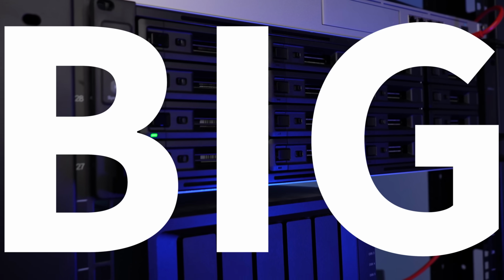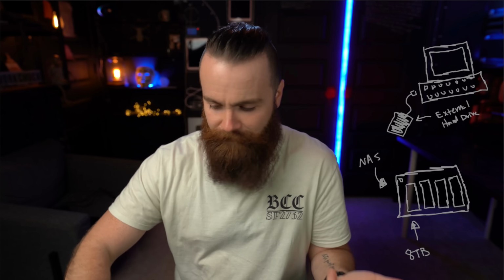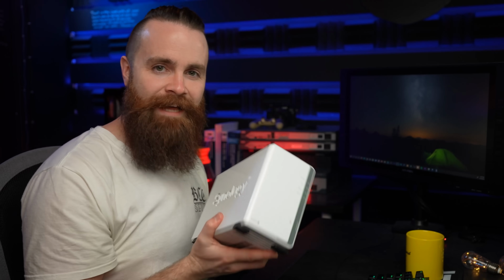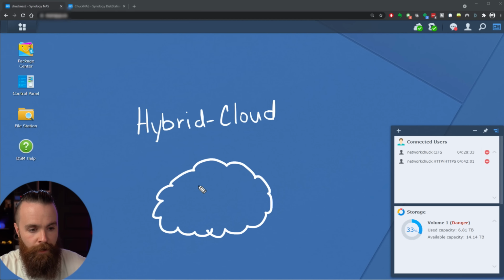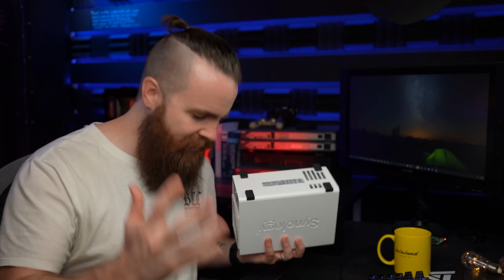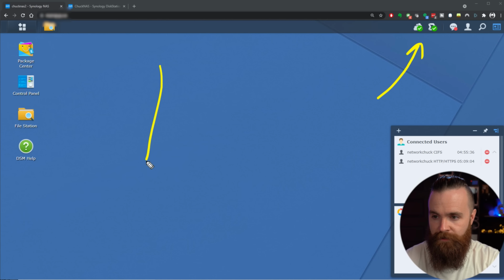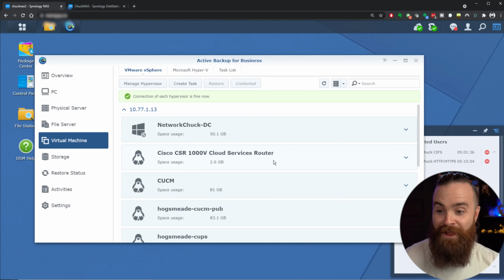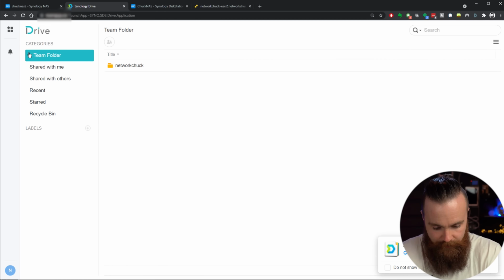You need a NAS RIGHT NOW!! (How I run my Hybrid-Cloud YouTube business)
Get a NAS
Synology 2-Bay (Small)
Synology 4-Bay (my FAVORITE)
Hard Drives

0:00   ⏩  Intro
0:45   ⏩  What is a NAS??
1:41   ⏩  Why use a NAS instead of a hard drive?
2:22   ⏩  3 Reasons why I use my NAS!!
2:23   ⏩  Reason 1: I Ran Out Of Storage!!
2:36   ⏩  Reason 2: I'm Scared!!
3:03   ⏩  Reason 3: I need access to my data everywhere!!
3:26   ⏩  BONUS Reason: I want to do COOL STUFF!!
5:55   ⏩ Why use a NAS instead of the cloud?
6:16   ⏩  I'm Scared!!
9:04.  ⏩  Hybrid Cloud
12:31 ⏩  How does the NAS connect?
13:31 ⏩  How to access your files outside of your home?
14:56 ⏩  Why this??
16:41 ⏩  Backup Feature!!
18:01 ⏩  Time for Fun!
20:08 ⏩  Synology Drive!
21:40 ⏩  Get a NAS!!!